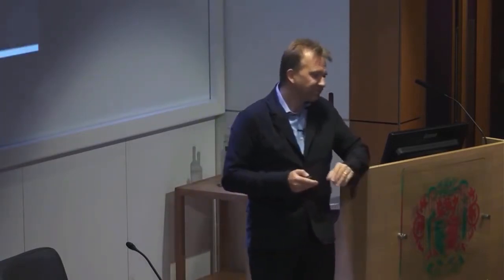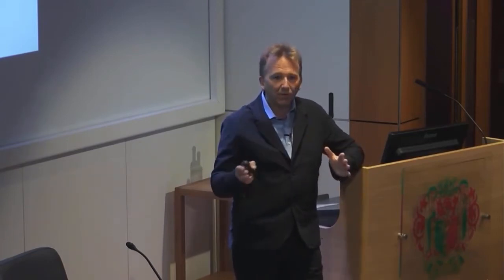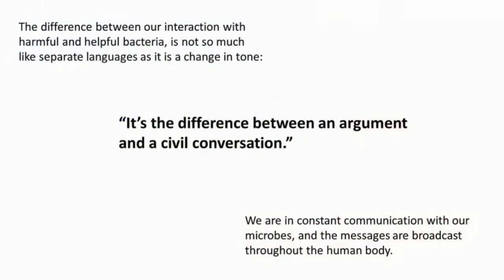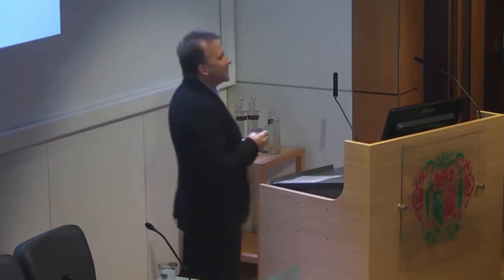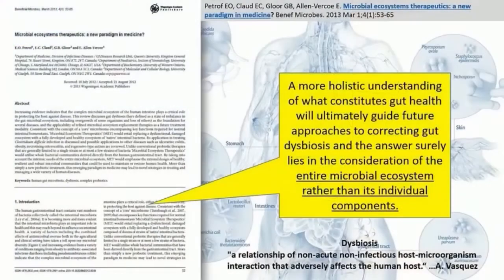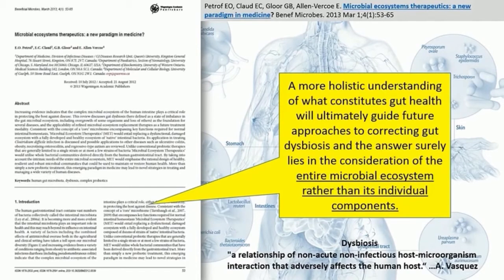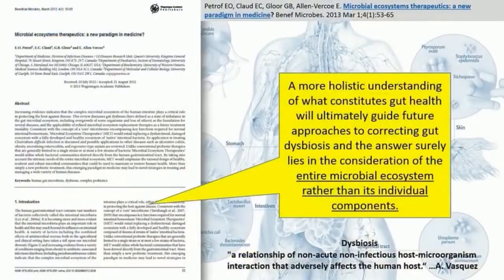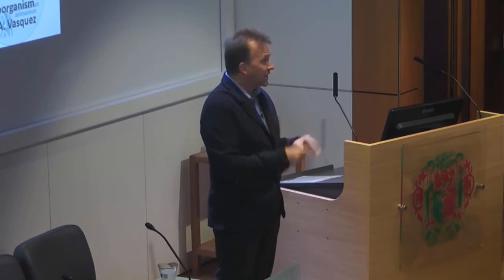What is the difference between a pathogen and a pathobiont? [James Maskell, Functional Forum]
What is the difference between a pathogen and a pathobiont? A great question for Dr. Mike Ash on the Functional Forum.

HARNESSING THE POWER OF COMMUNITY IN YOUR PRACTICE
Our team created a special free video just for you. It’s called "Harnessing The Power Of Community In Your Practice" and reveals how to use the power of community to increase patient compliance, position yourself as a influential leader, impact more people, while building a stronger practice and increasing referrals. All you have to do is

GoEvoMed